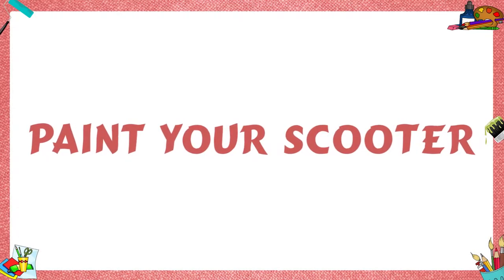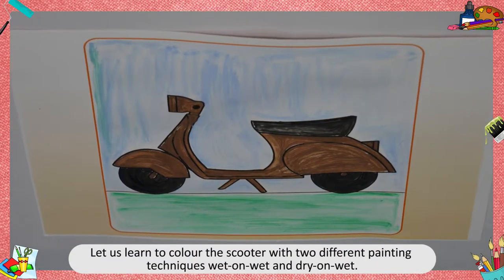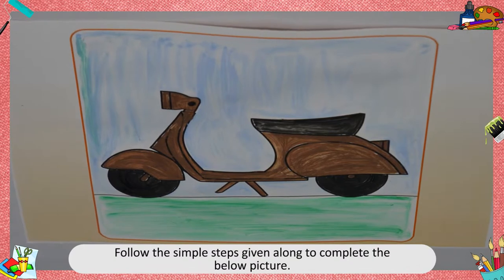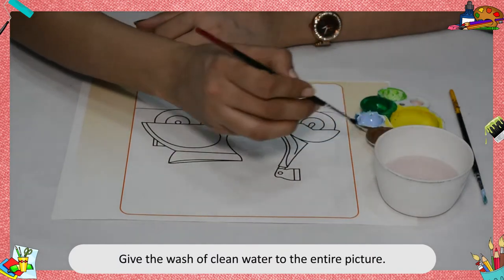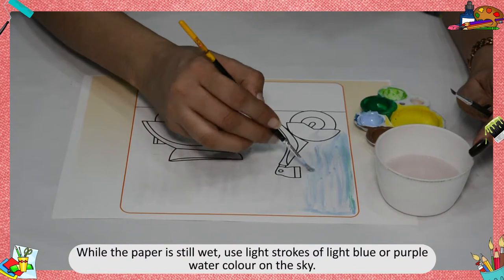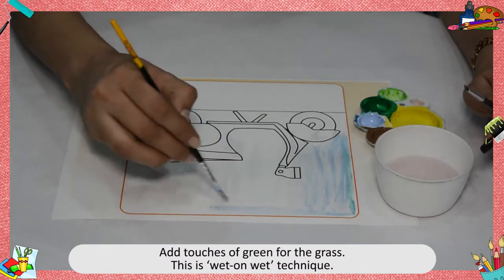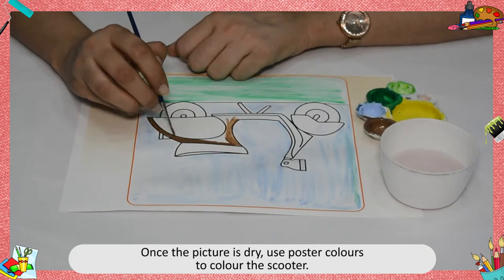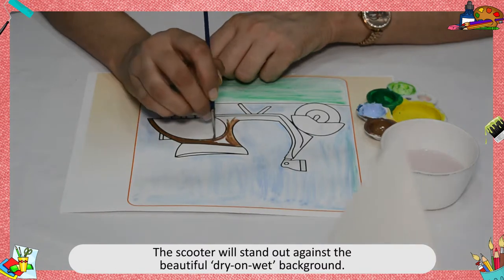colour your scooter